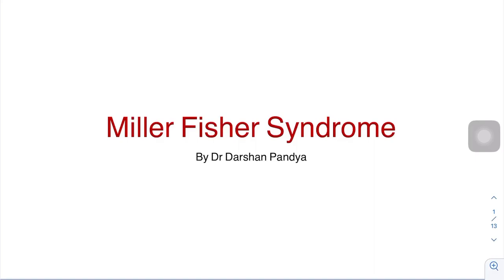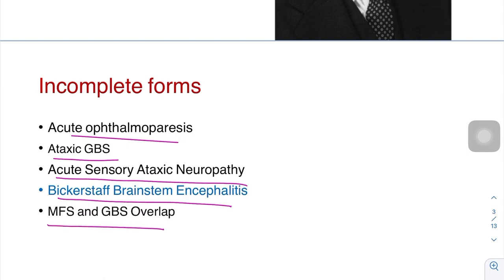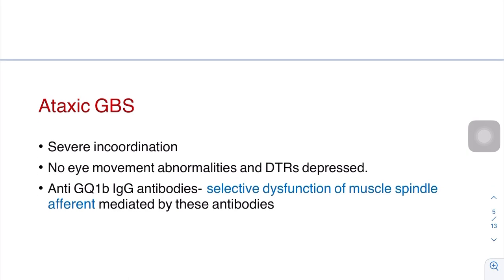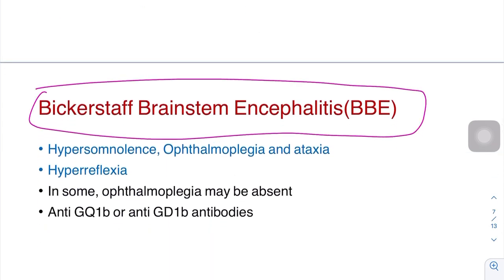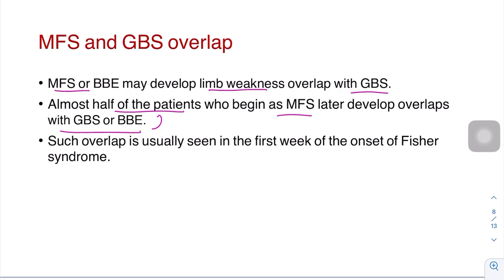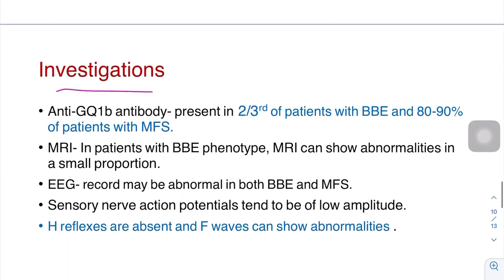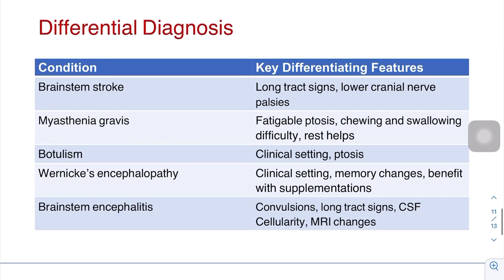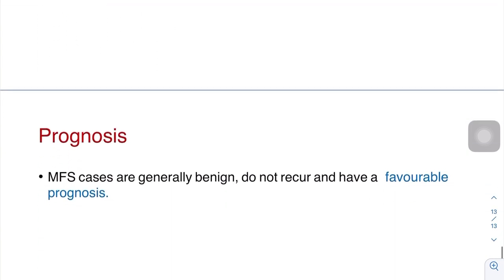Miller Fisher Syndrome- simplified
Here is a lecture on Miller Fisher syndrome useful for all medicine and neurology postgraduates and consultants.